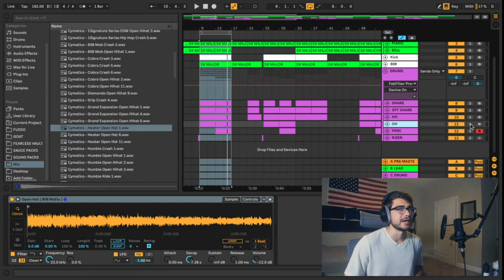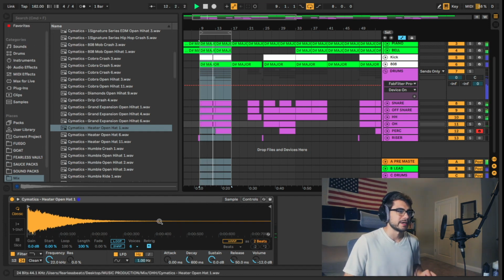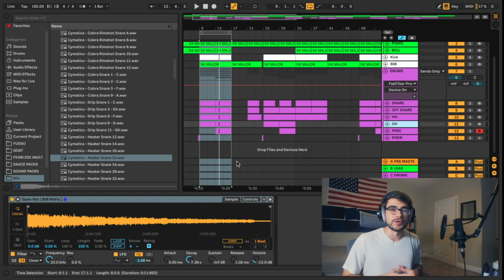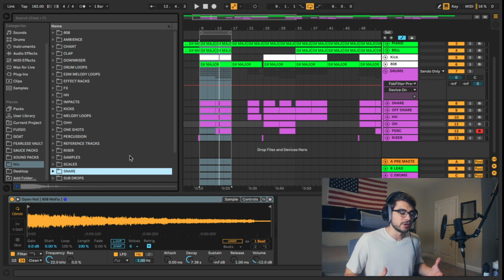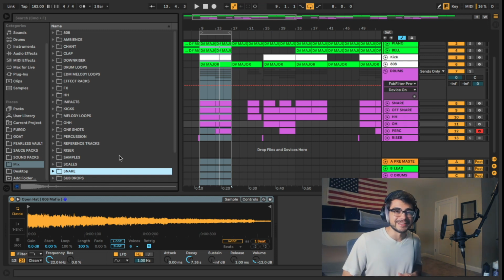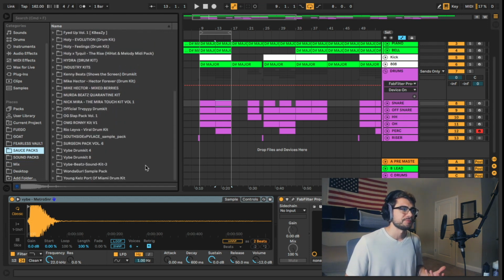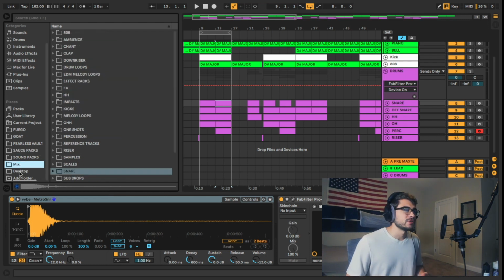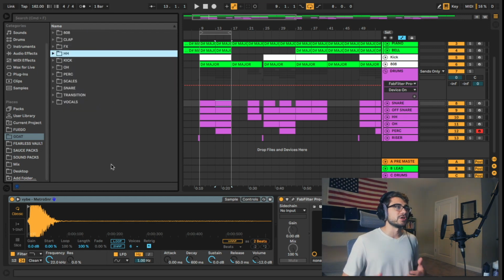Better Sound Selection NOW | How To Get Better At Sound Selection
This is how you can get better at sound selection starting today!

Implement these simple hacks to start getting better sounds and making WAY better beats NOW!

FREE Packs!